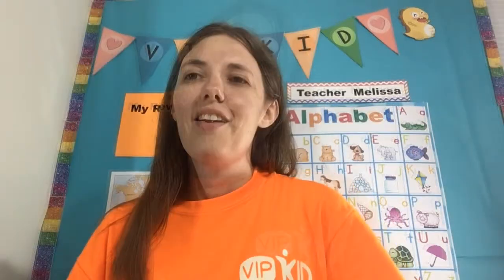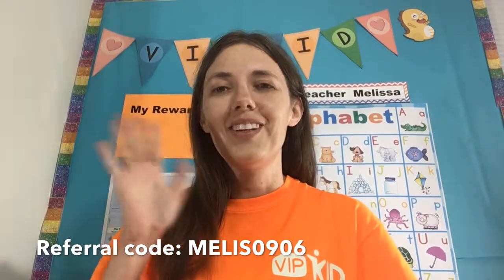VIPKID Requirements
This video discusses the requirements for getting hired with VIPKid.  If you are interested in working for VIPKid, I would love to help you get hired.

VIPKID:
I would love to be your mentor.  You can't add a mentor after recording the demo unless you reapply to VIPKid with a new email.

BEFORE you record your demo (After recording it's too late to add a mentor code).

Apply to join my private Facebook group for REFERRALS ONLY where you will have access to a hiring guide and printable props.

*You need an ESL certificate to teach for Gogokid.